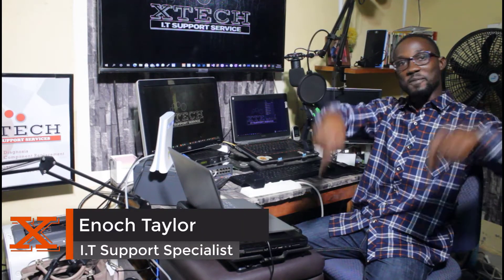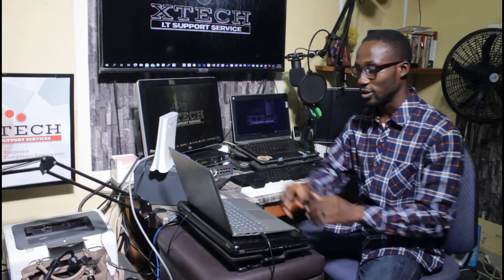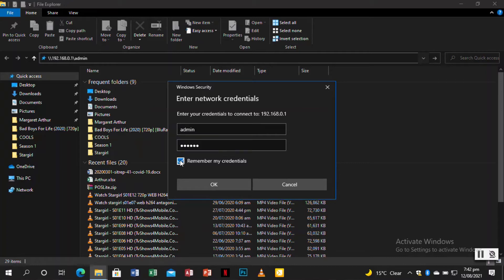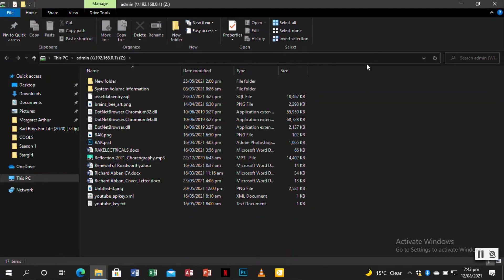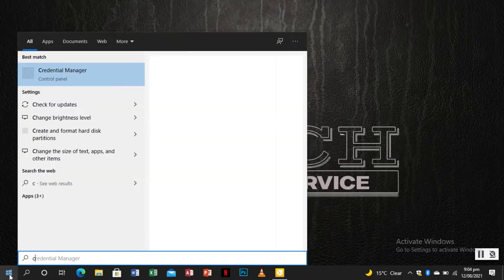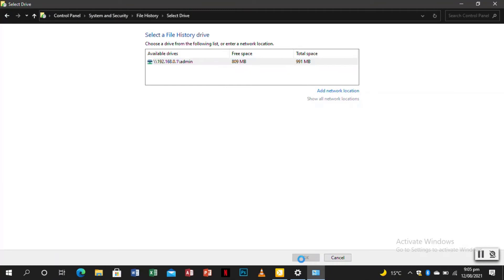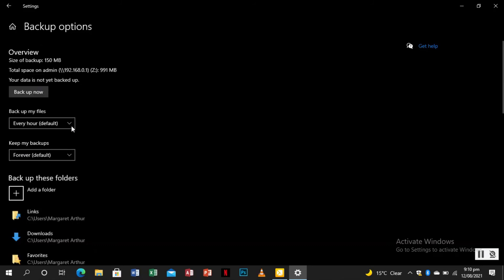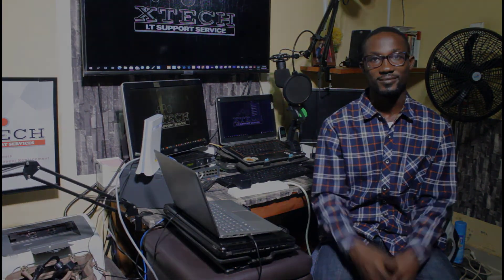MTN TURBONET ZTE MODEL | USB PORT ON MTN TURBONET ZTE 4G WIRELESS ROUTER MODEL MF286C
please you can kindly show your support by buying me a cup of coffee (or three... !) if you love my works. thanks

In this video, I will show you how to connect a USB storage device to the newest model of MTN Turbonet ZTE model and how to access the storage device on your computer.
NB:
USB Storage can be accessed on your smartphone as well.